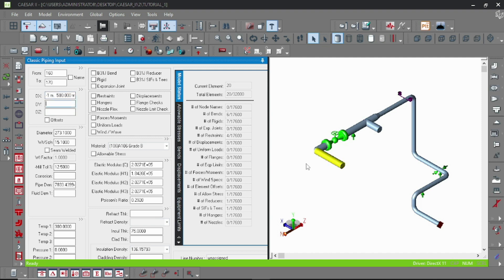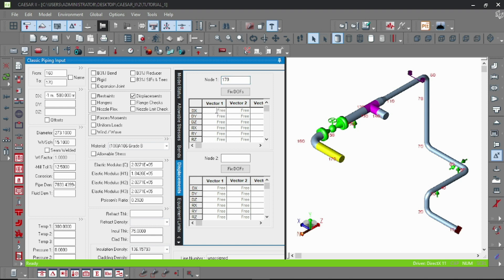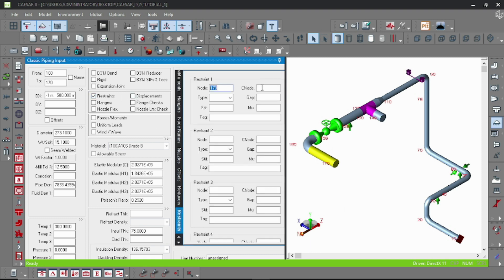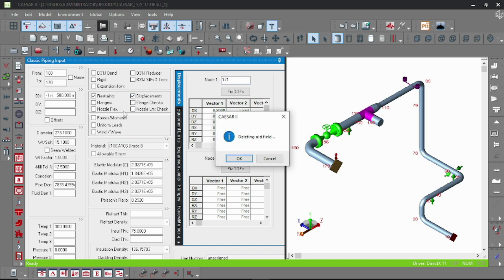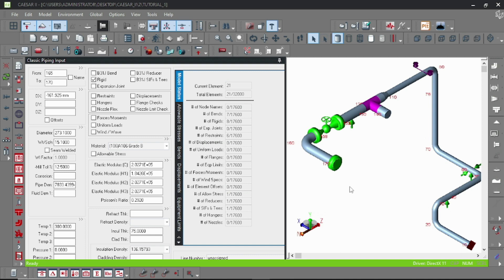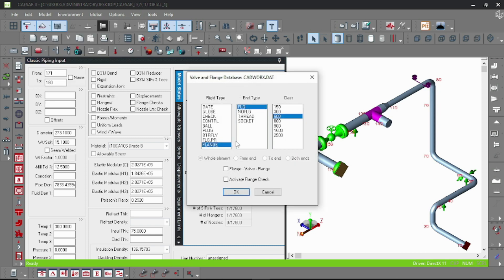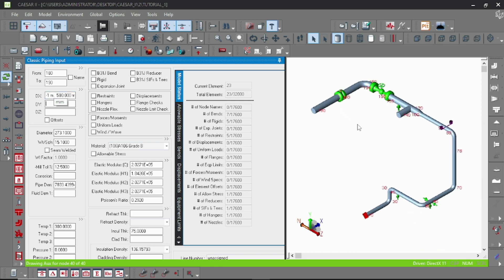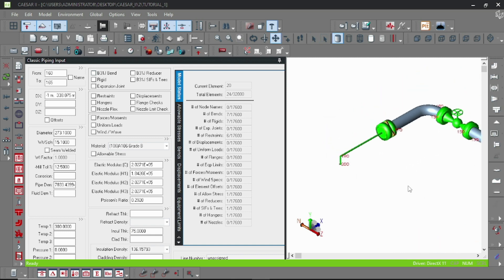CAESAR II: HOW TO MODEL EQUIPMENT NOZZLE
This video demonstrates how to model equipment in caesar II . The following videos are coming soon. Every detailed concept of stress analysis will be taught.
 A playlist on Caepipe, Pipenet, and other piping software will be published soon.